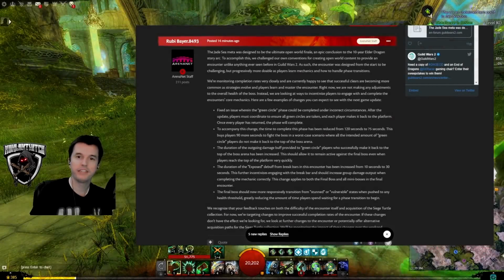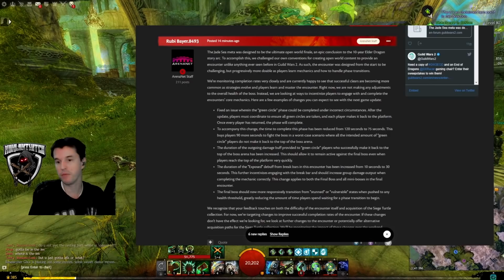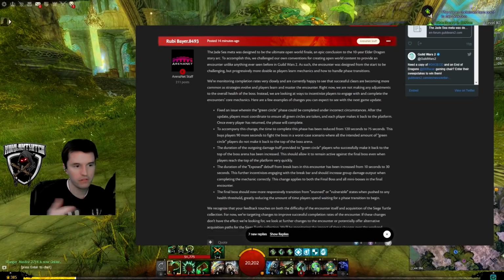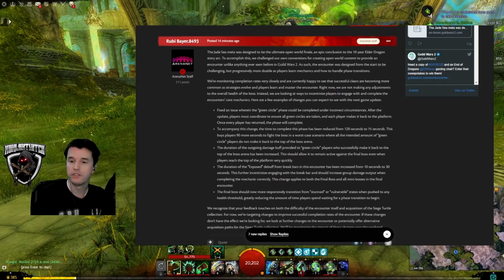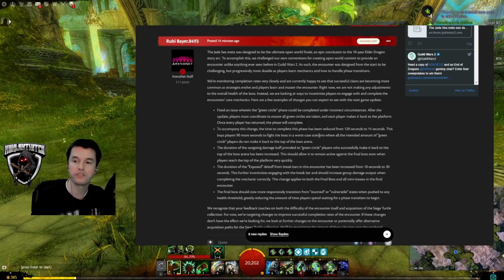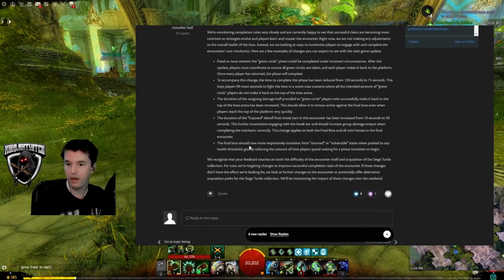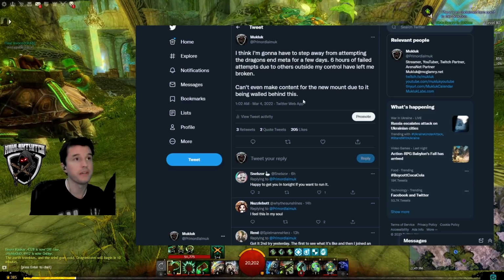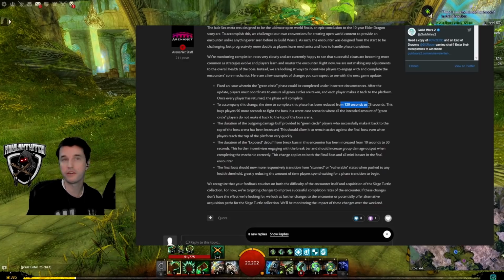Changes to Dragon's End Incoming! - Guild Wars 2 News